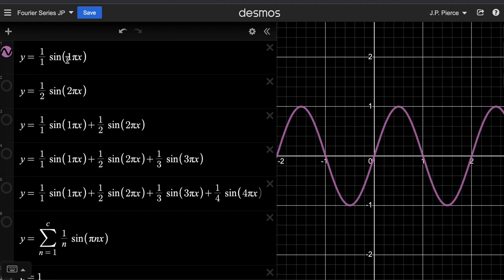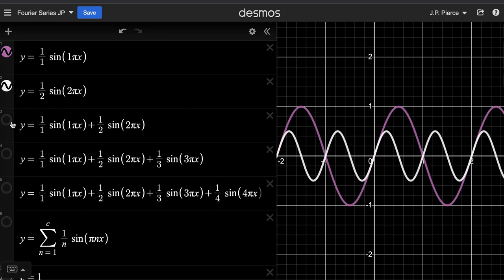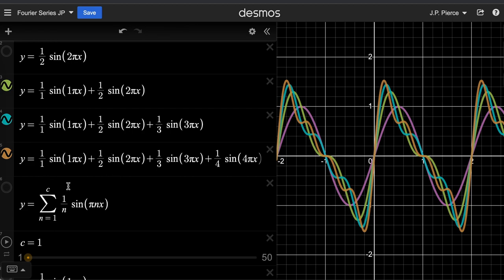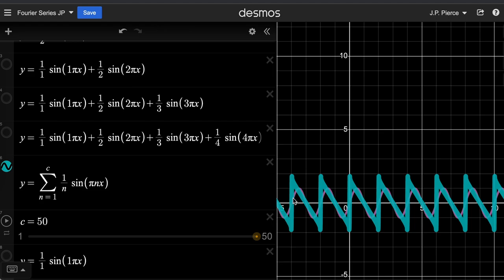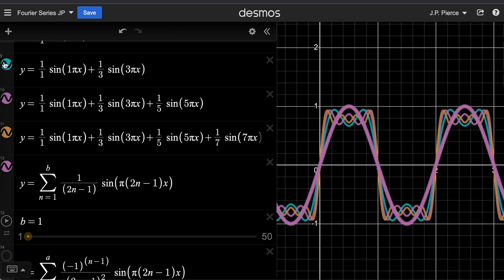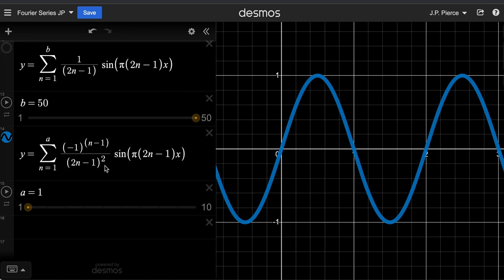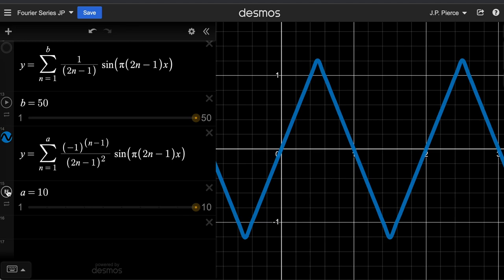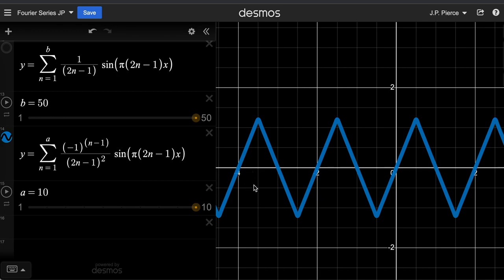Introduction to Fourier Series - Adding Sine Waves to make Sawtooth, Square, and Triangle Waves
We look at special functions that can be created by adding sine waves together.  Algebra 2 students who have learned about the amplitude and period of graphed sine waves can begin to understand a bit about wave superposition and Fourier series by playing around a bit with Desmos and copying some of the patterns shown in the video. 1:15 Sawtooth Wave 3:00 Square Wave 4:25 Triangle Wave.